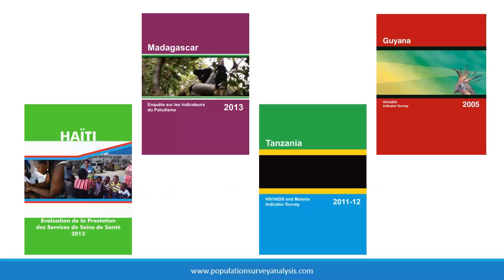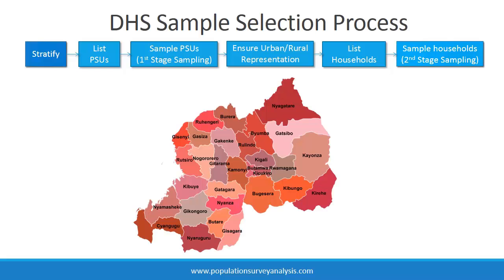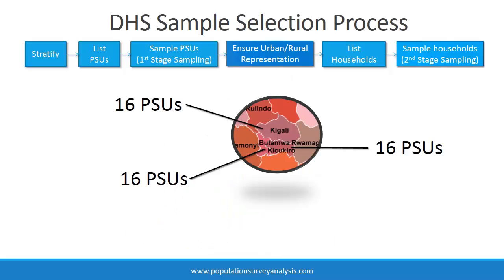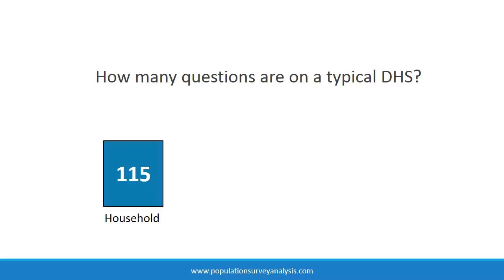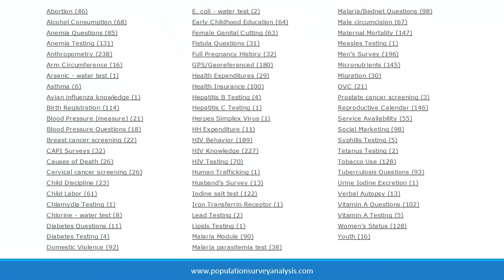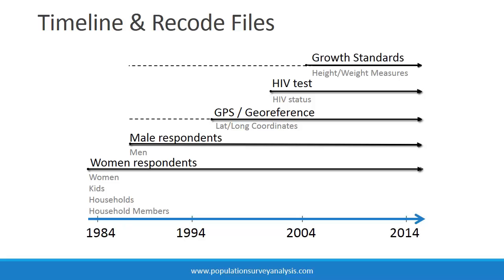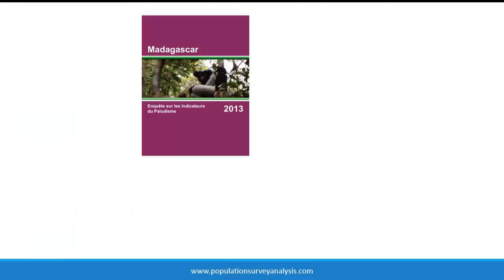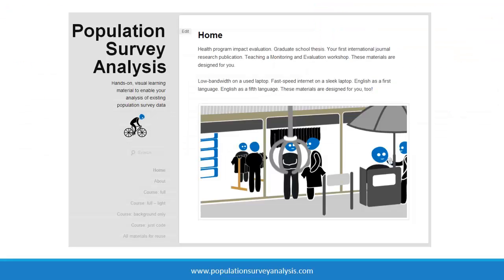Data: What is the DHS? (Low)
Topics: Purpose, history, and design of the Demographic and Health Surveys